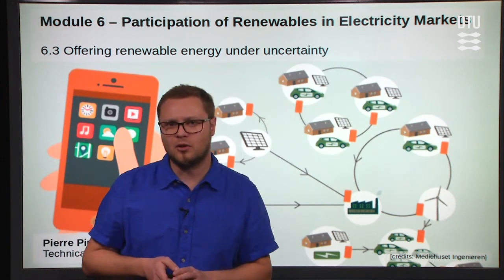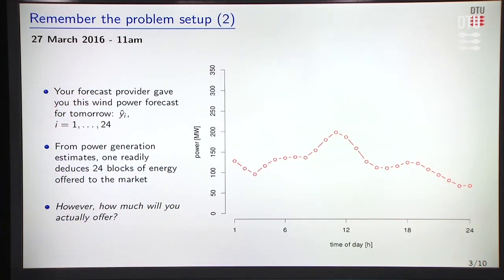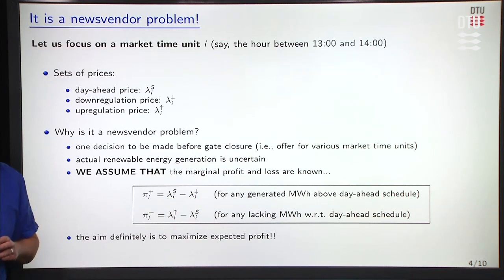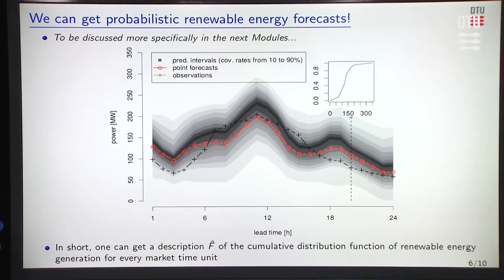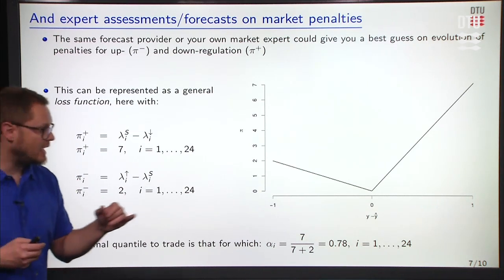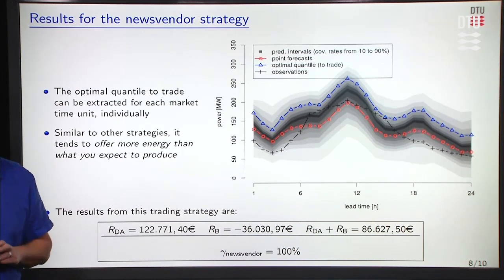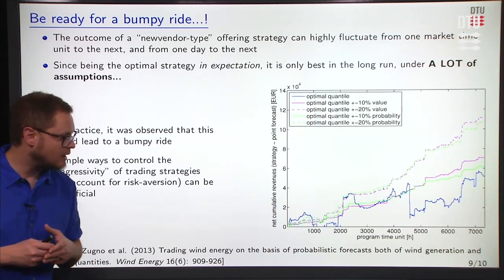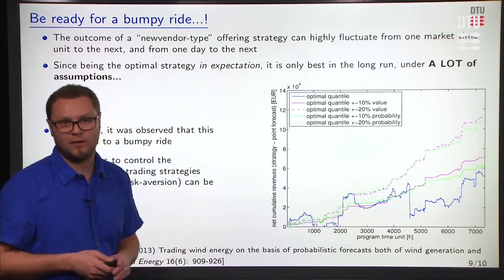Module 6: Offering renewable energy under uncertainty